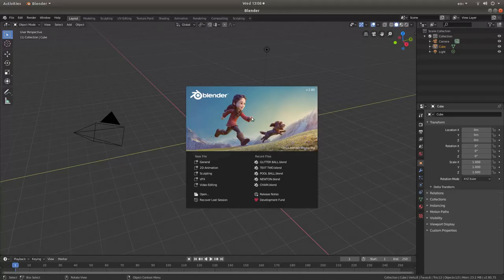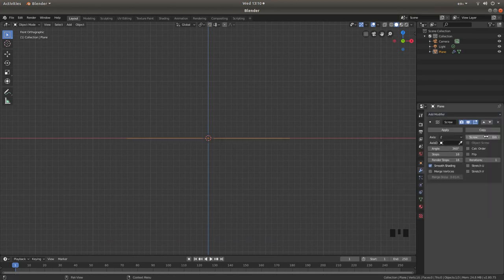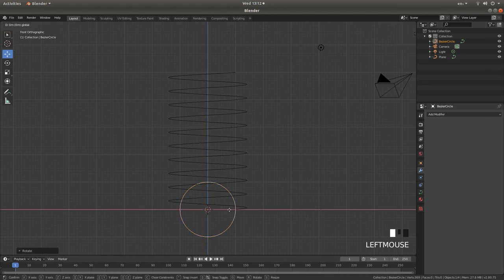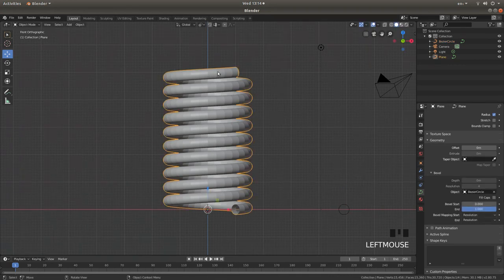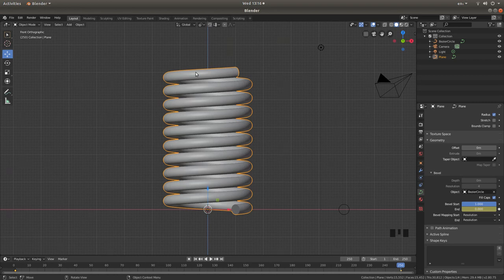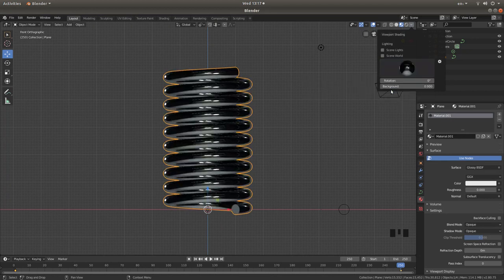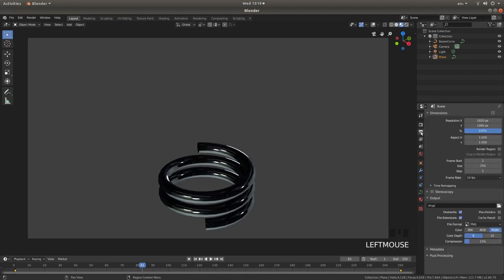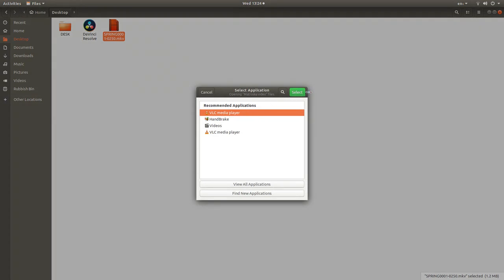Blender 2.80 Beginners Tutorial: How To Animate A Coil That Extrudes Along A Spiral Path.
How to create a simple and very easy 3d spring/coil that follows/extrudes along a spiral shape/path in Blender 2.8.

Blender is one of the best free software/freeware 3D computer graphics software packages available for Windows, Linux & Apple.